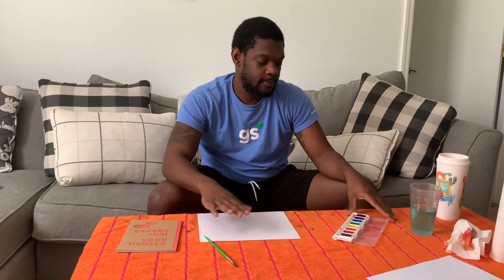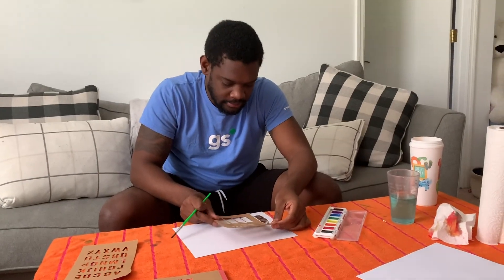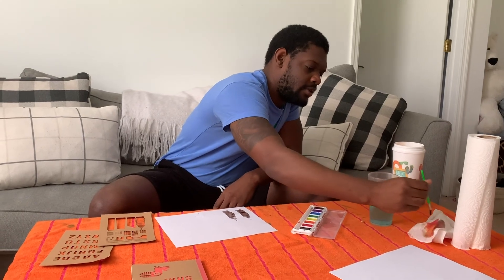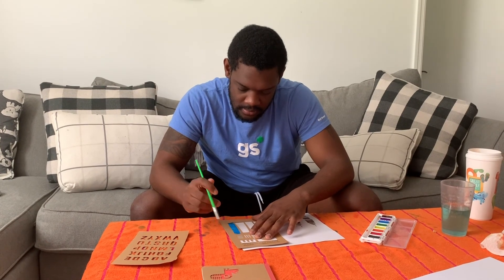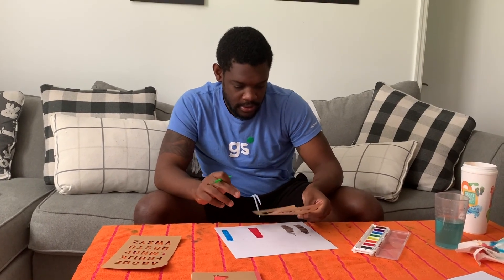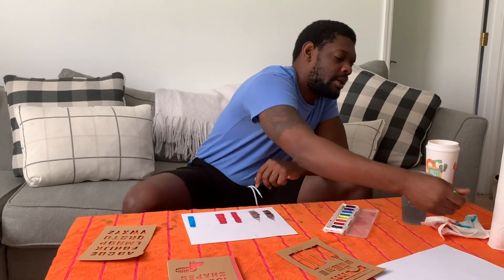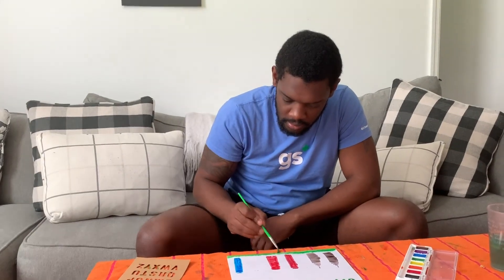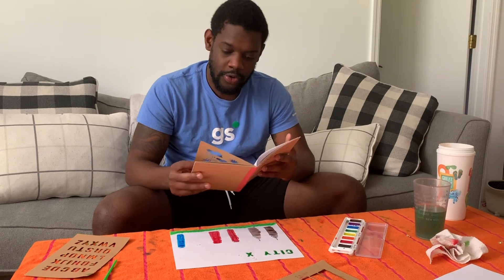Girl Scout Programs - Brownie Art Scenery Series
Learn ways to perfect your art style as we create beautiful scenery pieces. Supplies list: Paper, paint, paint brushes, paper towel, cup of water.